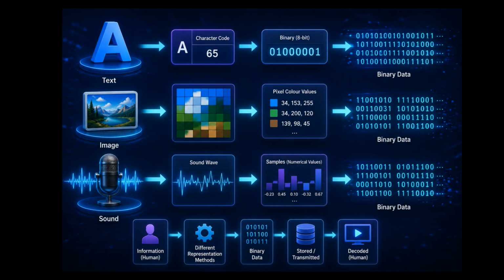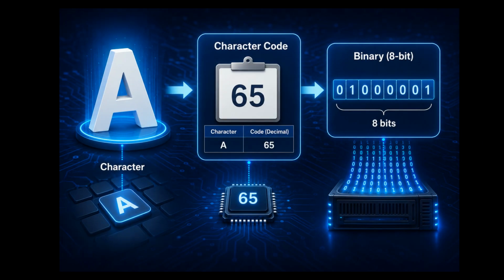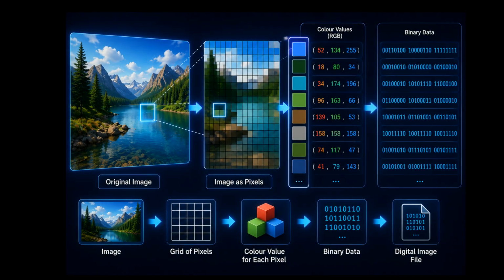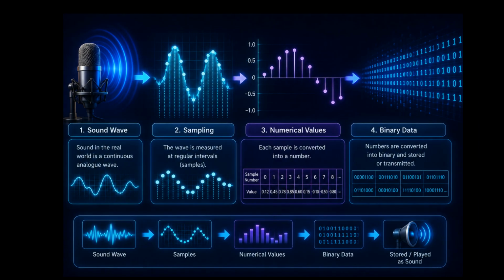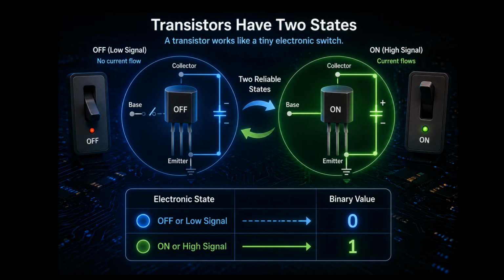Data Representation Explained | Introduction to Binary, Encoding & Decoding | Edexcel IGCSE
How does a computer understand numbers, text, images, sound, and videos? 🤔

In this beginner-friendly lesson, you'll learn the fundamentals of Data Representation, one of the most important topics in Pearson Edexcel International GCSE Computer Science.

Although humans work with many different types of information, computers ultimately store and process everything using binary (0s and 1s). This lesson explains how that works in a simple, visual way.

📚 In this lesson you'll learn:
What data representation is
Why computers use binary
What a bit is
Different categories of digital data
How text, images, and sound are represented
What encoding and decoding mean
Why the same binary pattern can have different meanings
Why standards like ASCII and Unicode are important
The relationship between quality and file size

This video is perfect for:

Pearson Edexcel International GCSE Computer Science students
IGCSE and O Level Computer Science learners
GCSE Computer Science beginners
Anyone interested in learning how computers store data

📖 Chapter: Data Representation (Chapter 13)

🎯 Next Lesson:
How Computers Encode Information